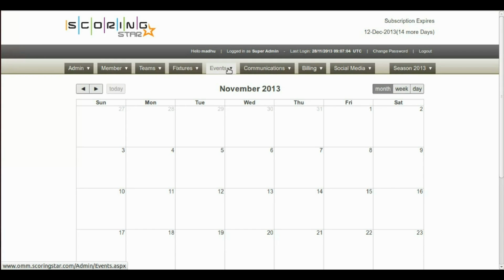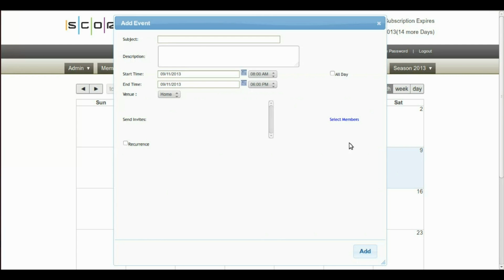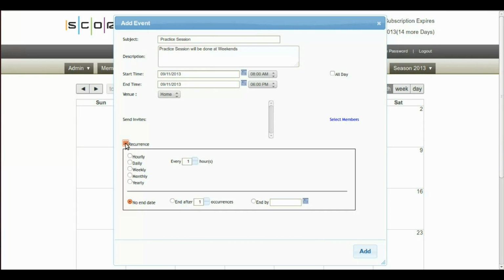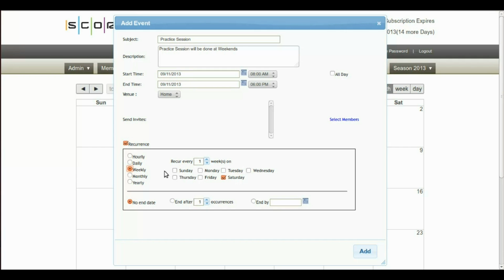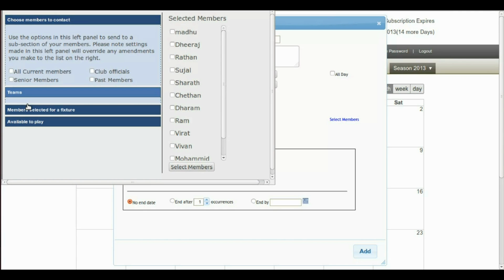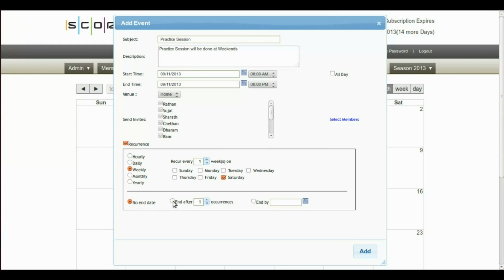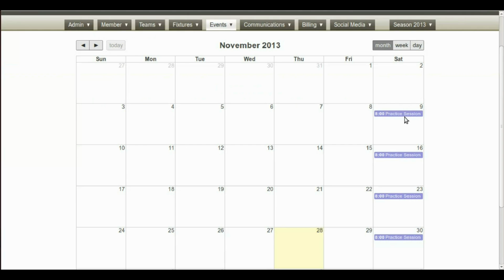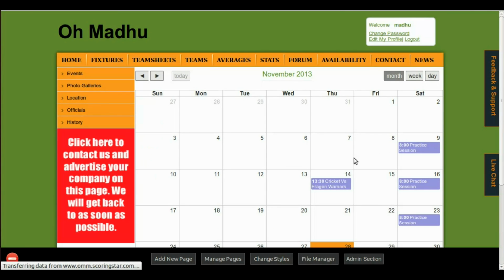How To Add Events with Scoringstar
This helps you to create a event in the Events Calender.